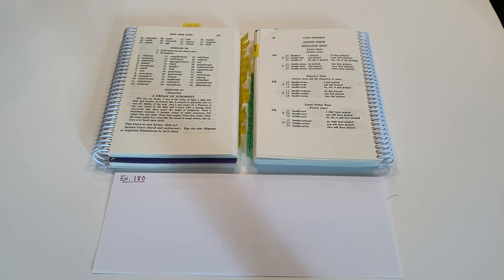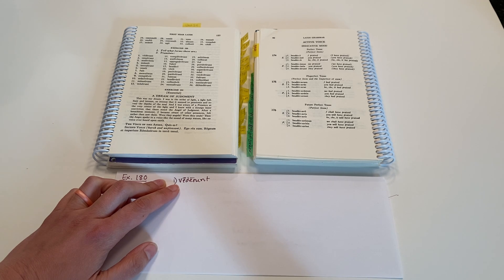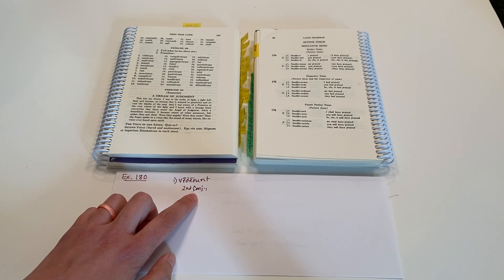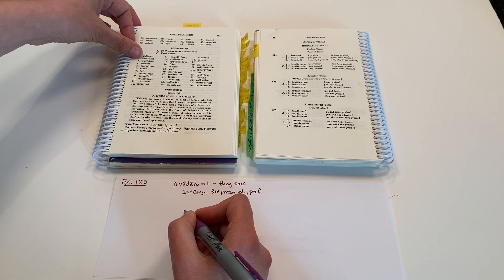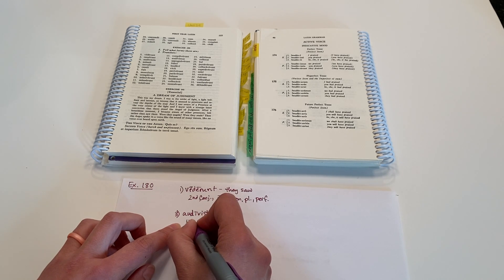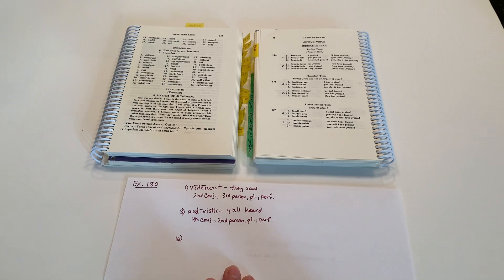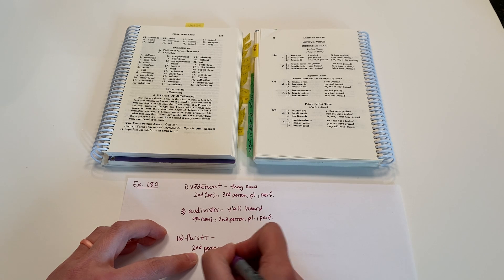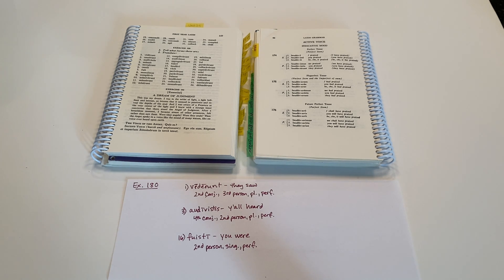Henle Latin, First Year, Exercise 180